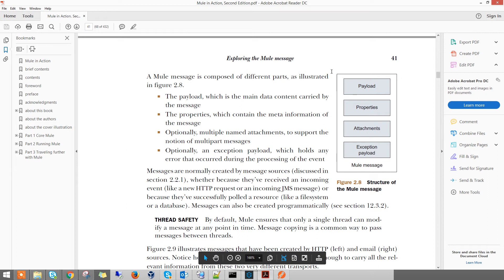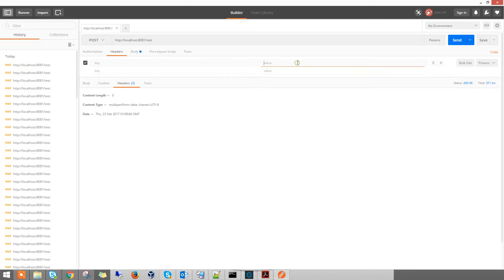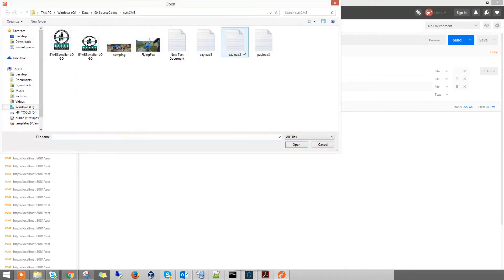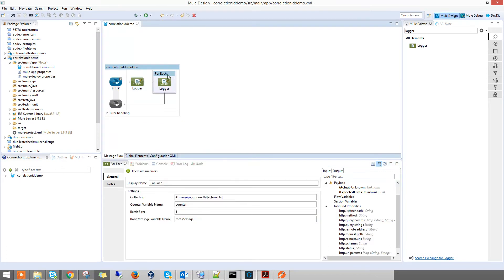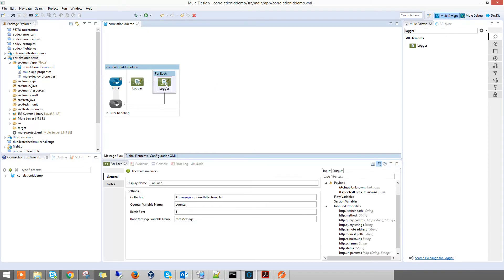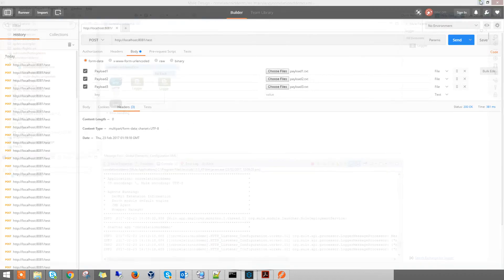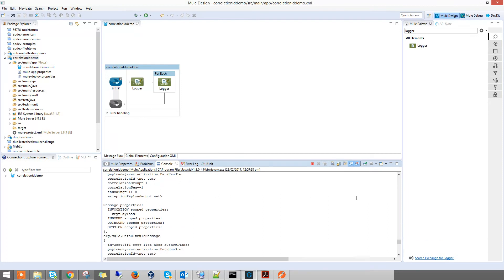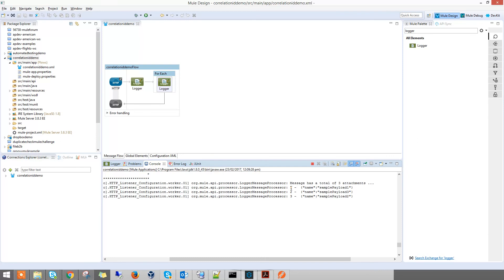Using Postman to submit Multipart Message to a Mule Flow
This is a video tutorial on how to use Postman to  submit Multipart Message to a Mule (Flow in MuleSoft). This video also shows how to create a mule flow that will readily iterate through all the attachments contained in the Postman message. The mule flow that is created will show you how to access the attached messages and list them.